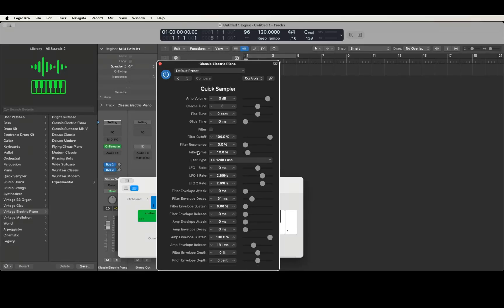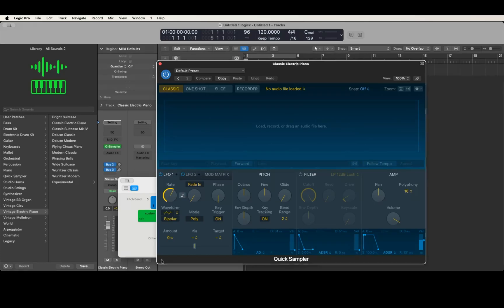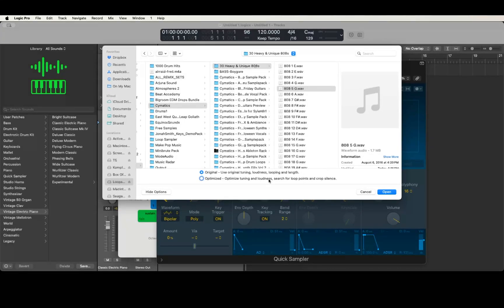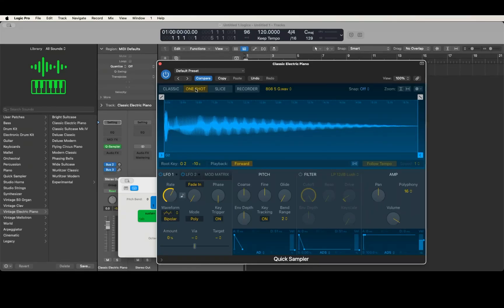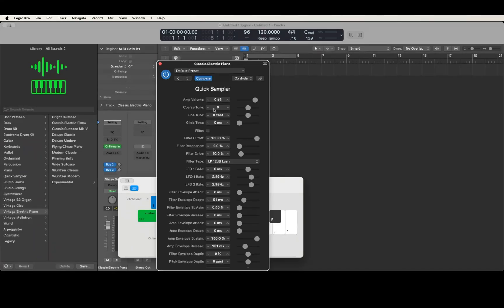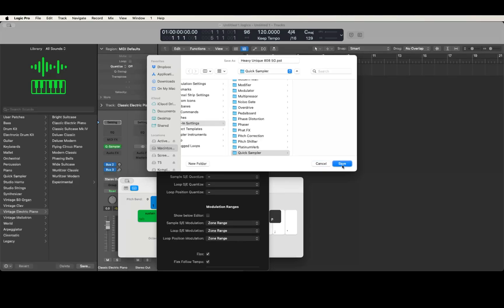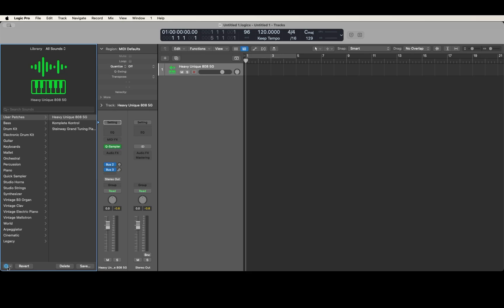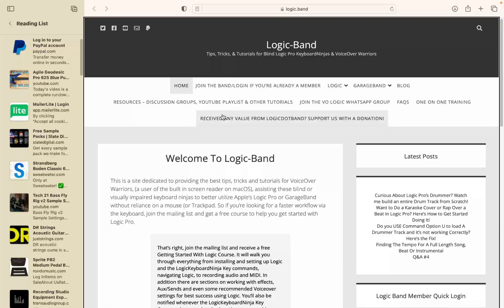How TO Load Samples Into Quick Sampler With VOCR For Blind Logic Pro Users Using VoiceOver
Unlike previous tutorials, this tutorial doesn't require dragging regions to the track header or using a Keyboard Maestro macro. It does rely on VOC  though, so if you haven't installed and set up VOCR yet, check out this tutorial: